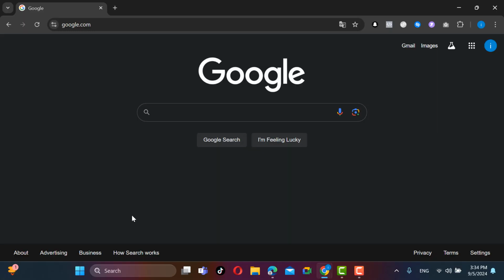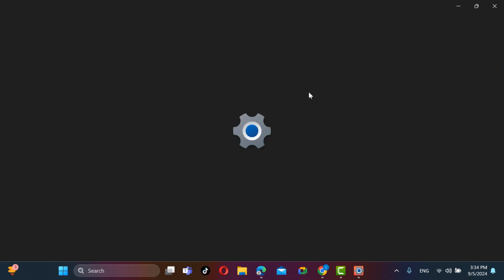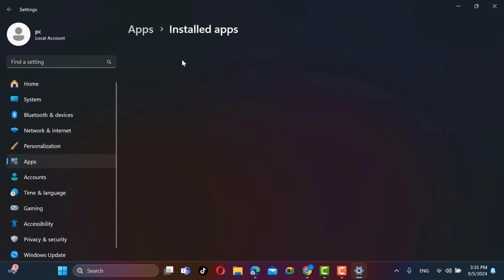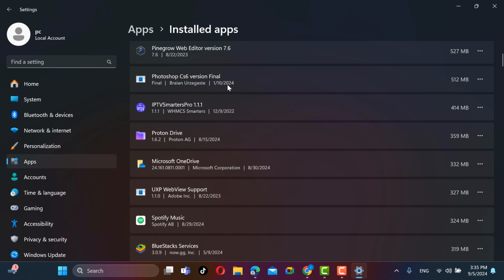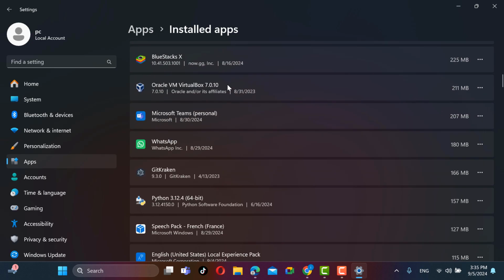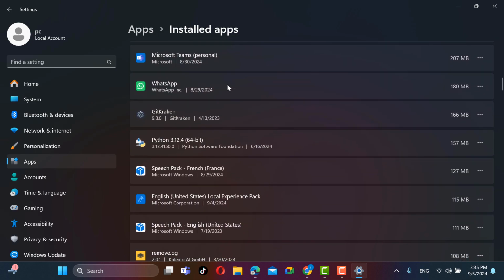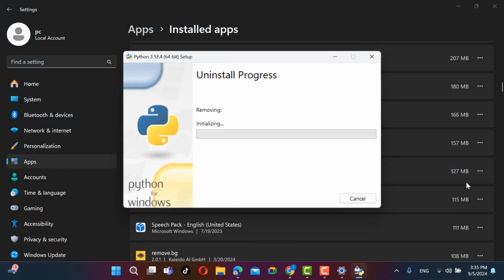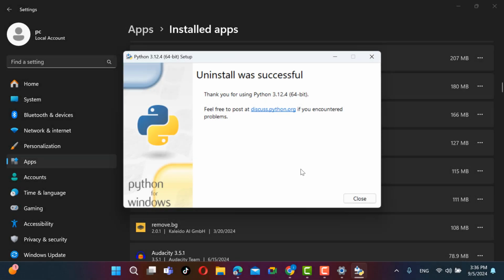How to Uninstall Apps on Windows 11 A Step by Step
In this video, I'll walk you through the step-by-step process of how to uninstall apps on Windows 11. Whether you're looking to free up space, remove unwanted software, or just declutter your system, this guide will help you uninstall applications easily and quickly. I’ll show you how to use the Start menu, Settings app, and Control Panel to get rid of apps, ensuring that your system stays optimized. Follow along, and you'll be able to uninstall any app in no time!